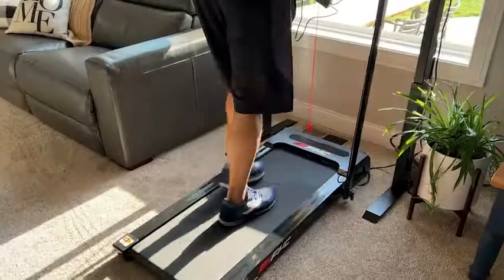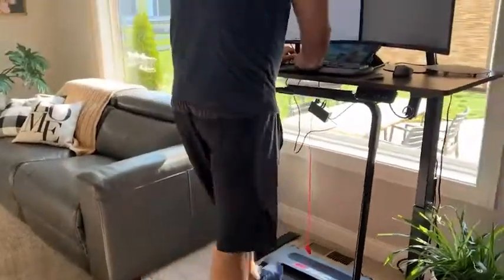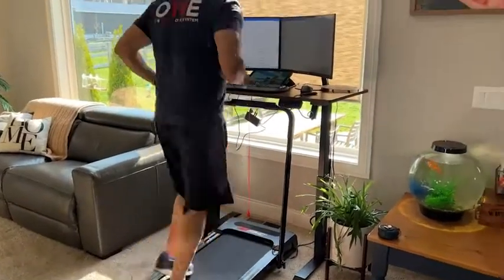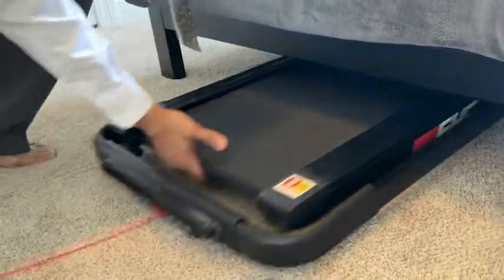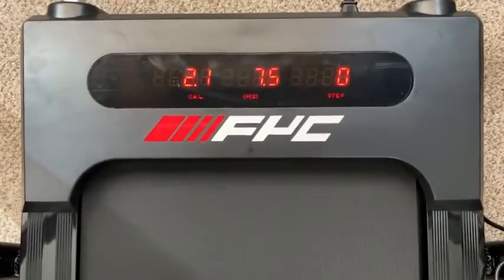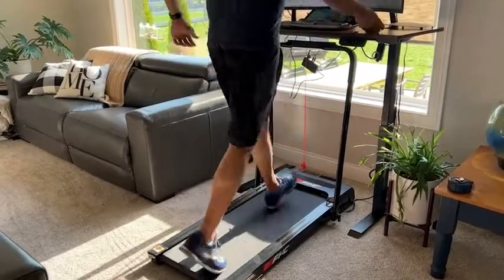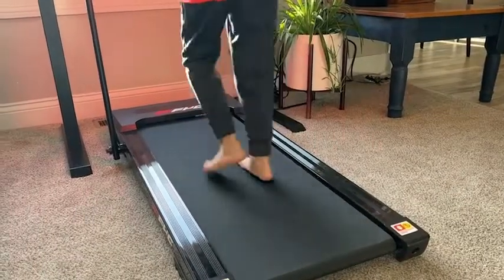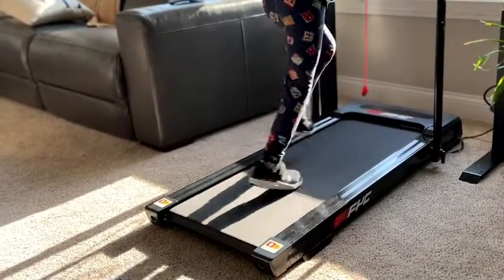Our Point of View on FYC Under Desk Treadmills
(Commissionable Links)
about this PRODUCT:
👍【Innovative Brilliant 2-in-1 Folding Design】Compared to ordinary treadmills, this FYC 2-in-1 folding treadmill has 2 exercise modes that mean it can be used as under desk walking treadmill and running treadmill. When the handrail is folded, it can be used as a under desk walking treadmill at a speed of 0.5-4mph, so you can work or study while walking. When the handrail is raised, the running speed is 0.5-7.5mph and you can run to reach your fitness goal.
👍【Space Saving & Easy Use】This foldable treadmill does not require extra screws when you install it. It is very convenient for you that just need to rotate the knob. Small treadmill for apartment can be placed under the sofa, corner or bed, reducing the floor space and making it ideal for any room. We provide quality warranty for this treadmill.
👍【Quiet & Powerful】 This portable treadmill with low noise motor is designed for a home environment. When you use our treadmill for home, it is the same volume as the conversation. The 2.5HP motor ensures perfect performance for running, jogging or walking in the comfort of your home. No need to worry that it would bother your family or neighbors.
👍【Spacious Running Surface】 The 15.8" x 41.3" large-area rubber running belt within compact duty treadmill is shock-absorbing and non-slip. It provides more comfortable and more sturdy workout experience, you will have plenty of run to walk or run for all types of users. The running board has been rigorously tested to provide a max user weight of 265 lbs.
👍【Multifunctional LED Display】 The folding treadmill is built in with a multi-functional LED display that can track your performance including Time, Calorie, Speed, Distance and Step. Promising a superior and effective home treadmill workout. You could put your mobile phone or pad on the holder to listen to music or watch movies when you work out